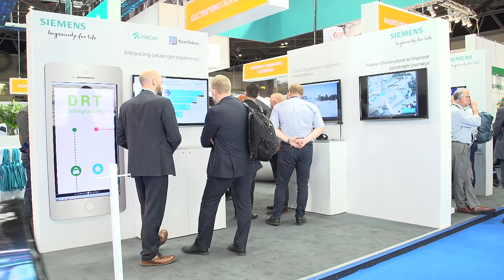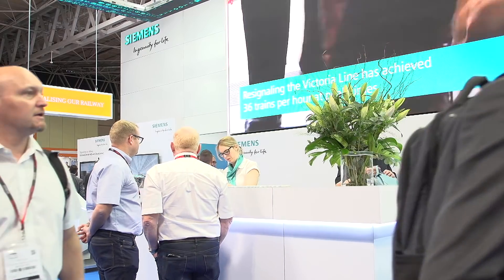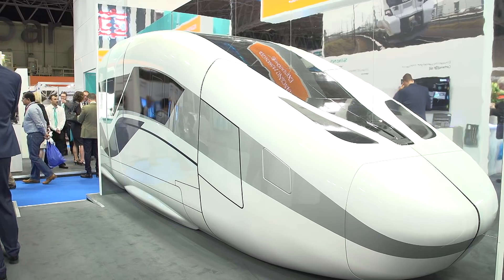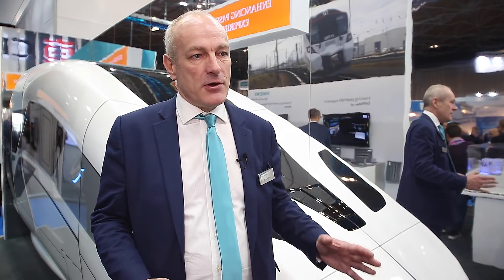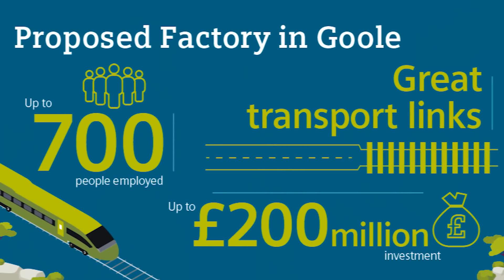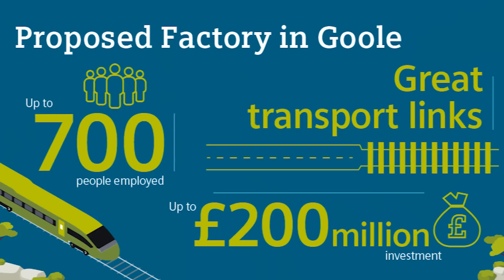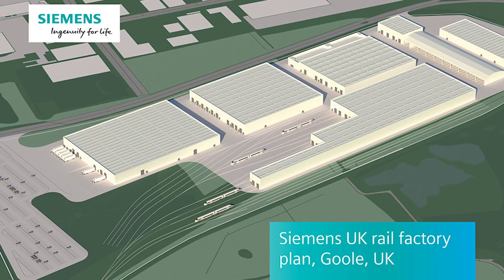Siemens Velaro Novo at Railtex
Managing Director of Rolling Stock, Will Wilson, gives an overview of Siemens' Velaro Novo high speed train concept, which the company sees as having potential for use in markets including the UK and Thailand